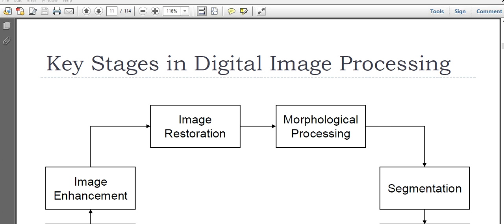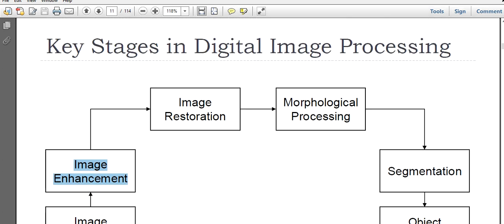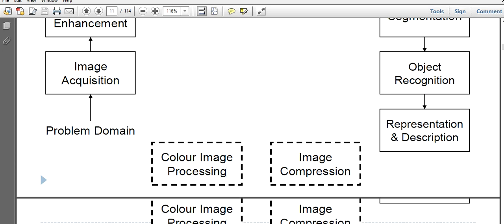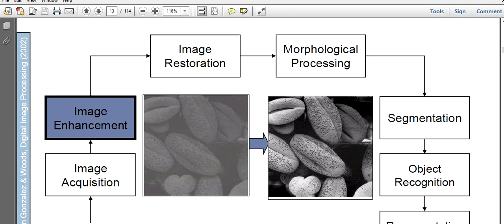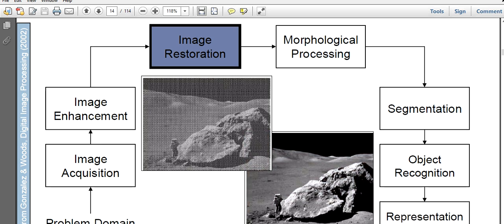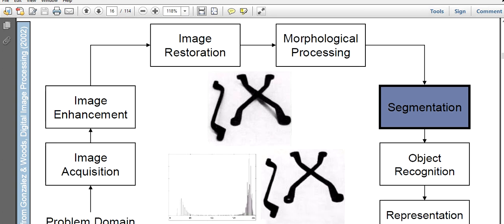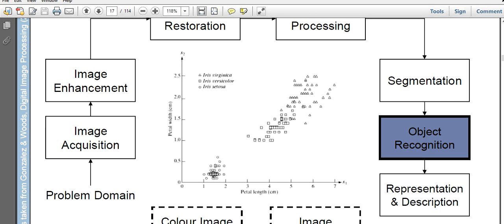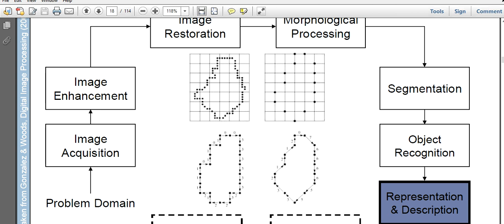KEY STAGES IN DIGITAL IMAGE PROCESSING PROCESS PART 1| DIGITAL IMAGE PROCESSING LECTURE#2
THIS LECTURE DISCUSSES KEY STAGES IN DIGITAL IMAGE PROCESSING PROCESS.